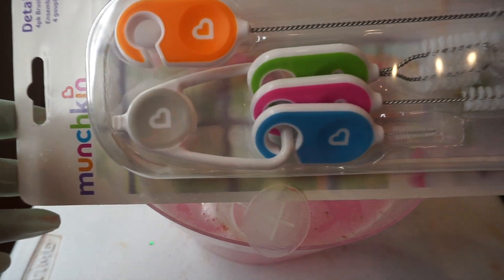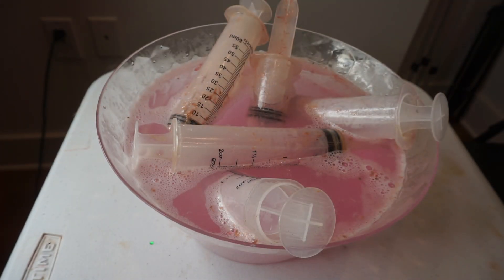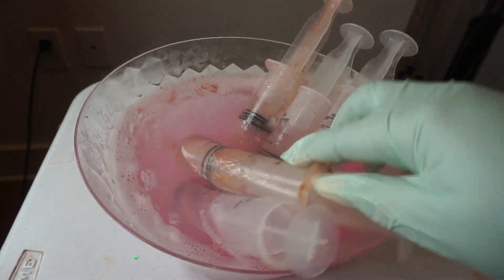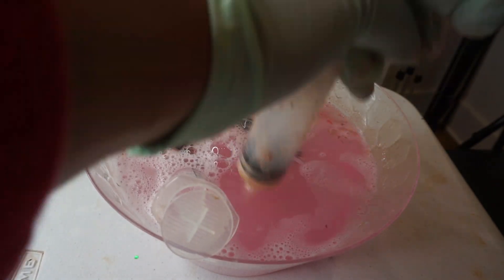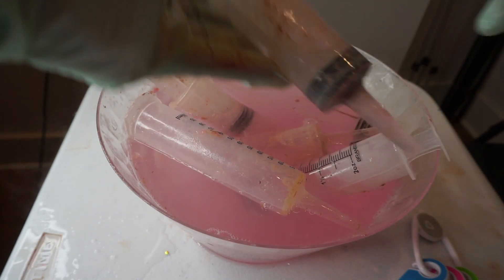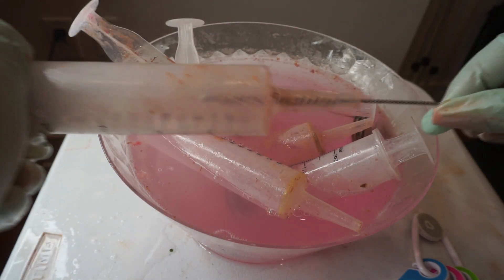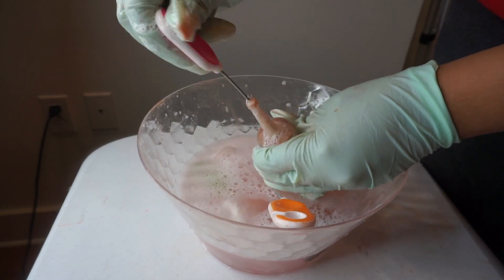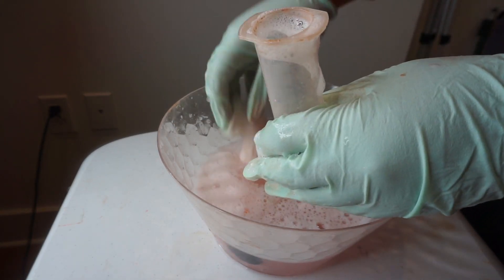EP 6 HOW TO CLEAN LIPGLOSS SYRINGES| LIFE OF AN ENTREPRENEUR| PRETTYMIZZC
WELCOME BACK!

Coconut oil
Vitamin e oil
CASTOR OIL
GRAPESEED OIL
ALMOND OIL
GALLON COCONUT OIL